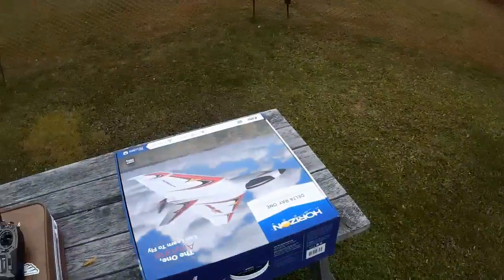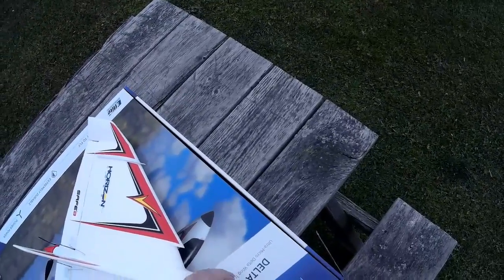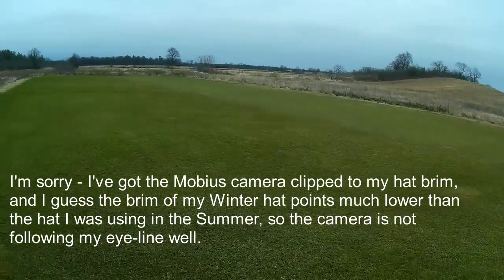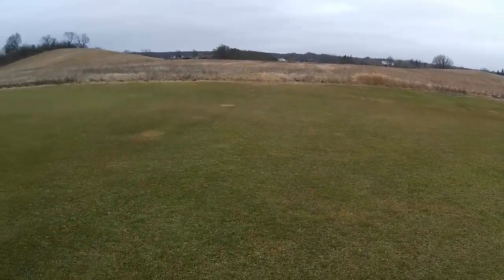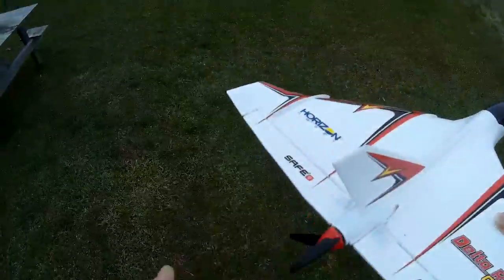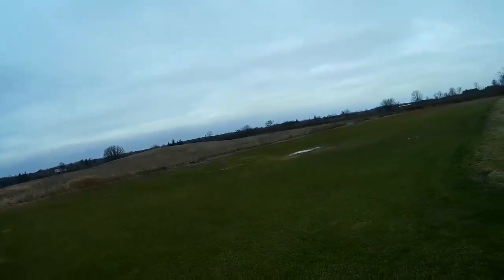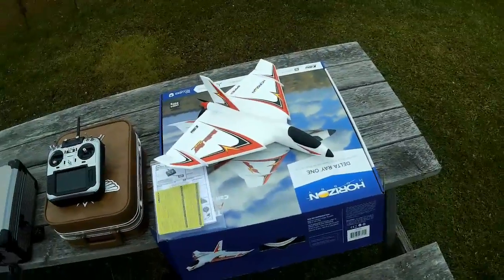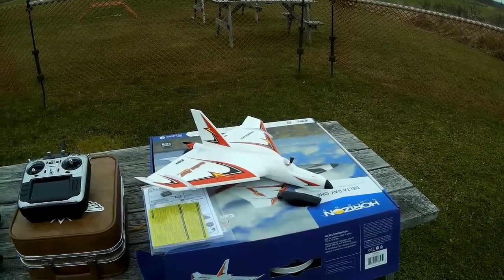Delta Ray One - cold outdoor maiden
I picked up the E-flite Delta Ray One on sale, mainly with the idea of its being something else to fly indoors during the Winter. But I didn't really want to try to maiden it in the indoor arena at the community centre, as I was rather nervous as to how well it would turn and how fast it would fly. So I brought it out to the field to try out, since the first snow has melted, and the field was accessible again. It was pretty cold, but at least there wasn't much wind. I must apologize... I'm afraid you can't see the plane much of time when I'm flying it. This is because I was wearing a Winter hat due to the cold weather, and I didn't realize that my Mobius camera, clipped to the hat brim, was pointing much lower than it normally would with the hats I wear in Summer. I flew the Delta Ray One both with my DX9, which has been my main transmitter for several years, and with my new Jumper T16 OpenTX transmitter. If anything, I actually found the plane easier and more pleasant to fly with the T16. I was intent on checking the plane out as a candidate for indoor flying, so I concentrated on flying tight circuits as slowly as possible, rather than on checking out the plane's aerobatic abilities. I'm sure the plane could be a lot of fun in expert mode outdoors... and hopefully I'll get to try that out, but likely not until next year, since Winter is essentially upon us.